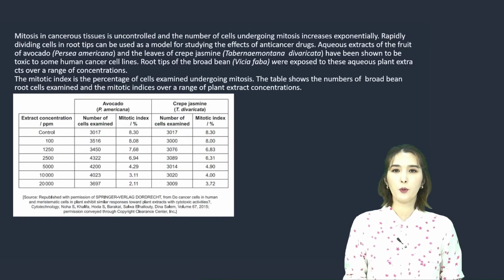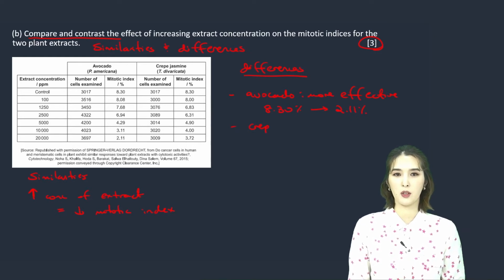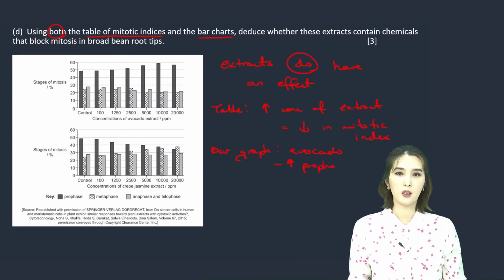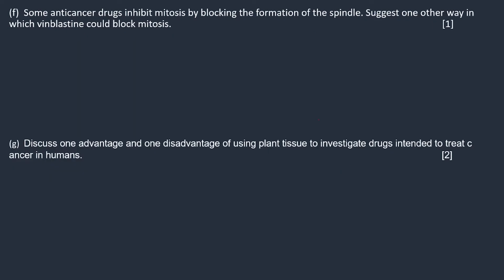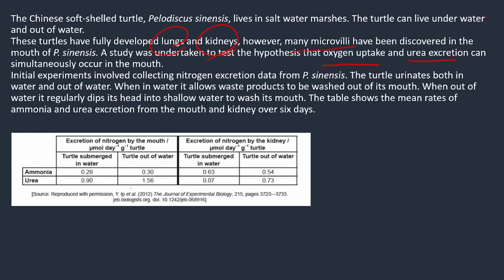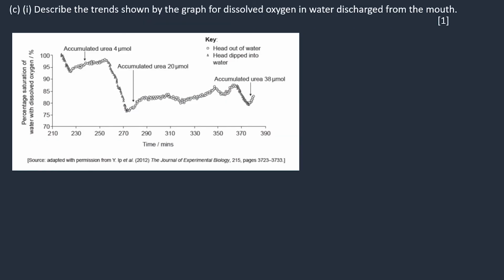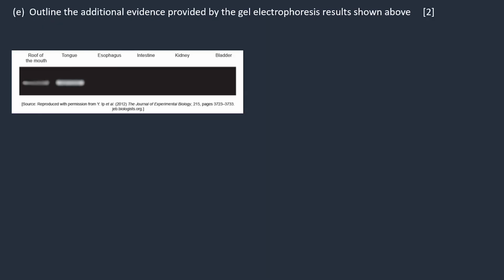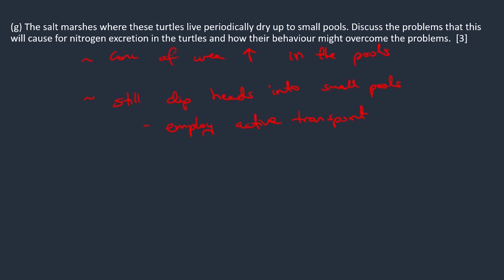2021년 IB 최신문제풀이 [생물 DBQ 극복하기 Part 1~2 ]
◼︎ 위챗,카톡 ID : royalib   /   전화 : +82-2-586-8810